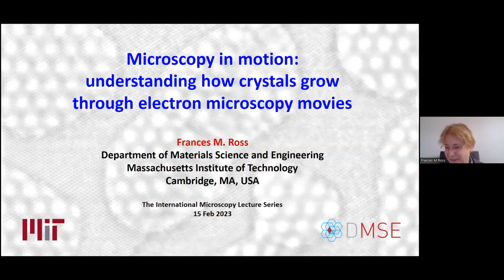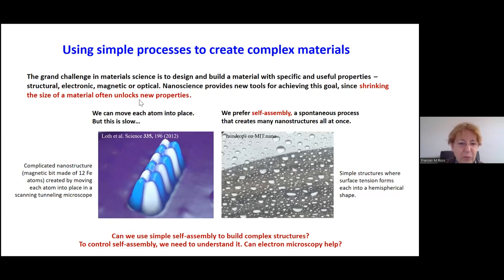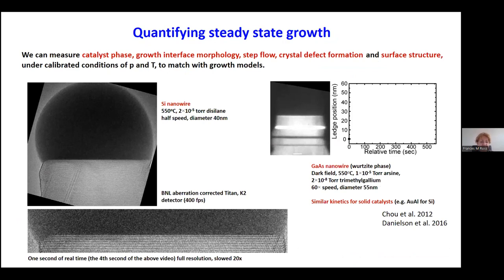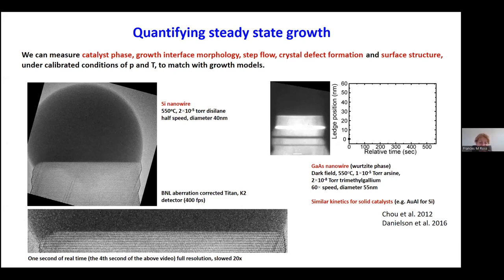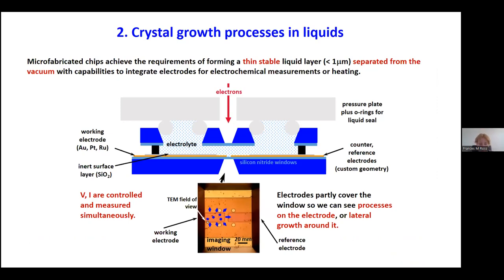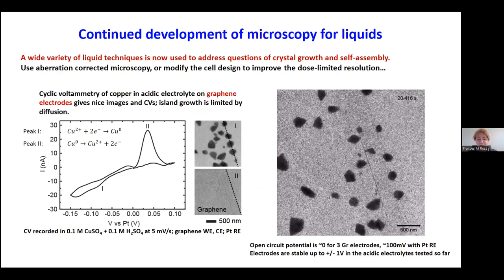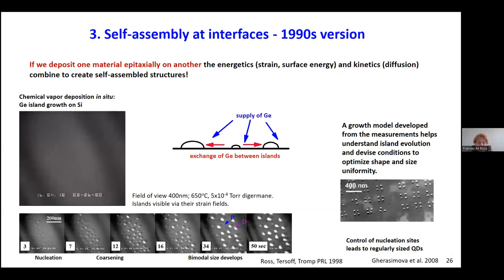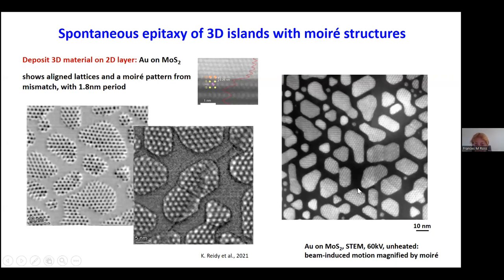Professor Frances Ross - Microscopy in motion: understanding how crystals grow through EM movies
This lecture was filmed as part of the International Microscopy Lecture Series.